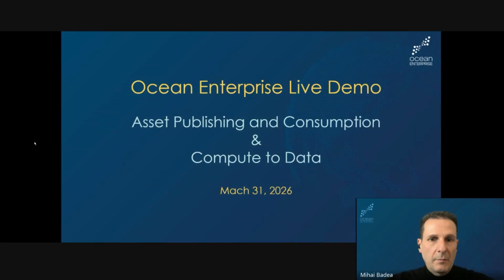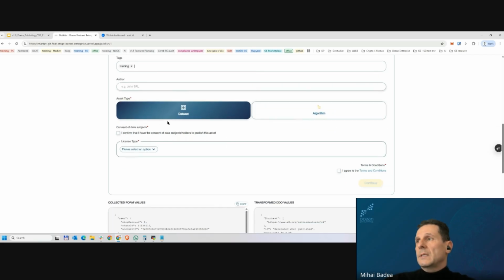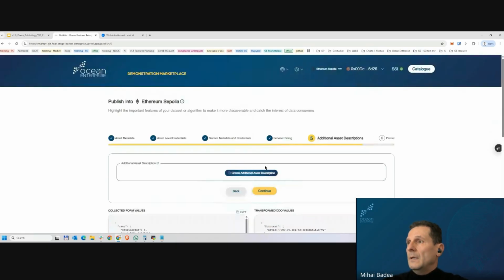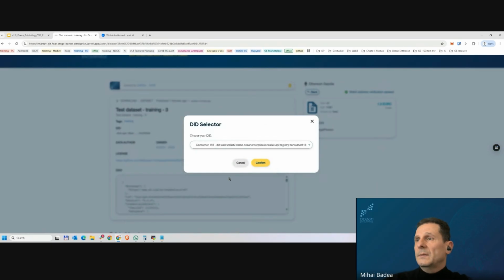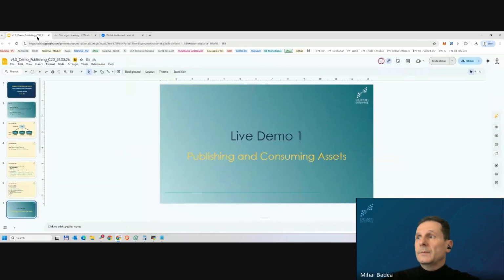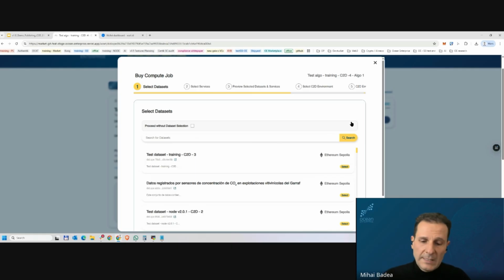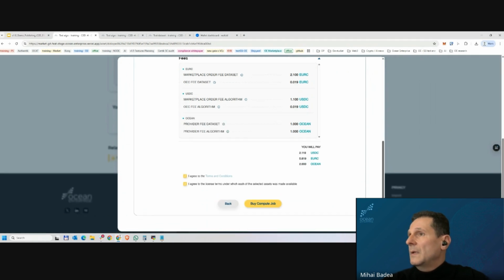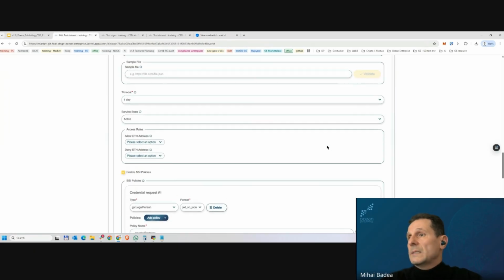Ocean Enterprise Demo: Asset Publishing & Consumption & Compute To Data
What does it really mean to create value from data without giving up control?

In this Ocean Enterprise webinar, we explore how a sovereign data economy works in practice through a live demonstration of the Ocean Enterprise Marketplace.

Discover how digital assets are published, monetized, and accessed while remaining under the control of their owners. Learn how assets and services are structured, how access policies are enforced through Web3 and Self-Sovereign Identity (SSI), and how Compute-to-Data enables secure analytics without moving sensitive data.

See how trust, compliance, governance, and value creation come together in a functional data ecosystem.

and the Ocean Enterprise documentation